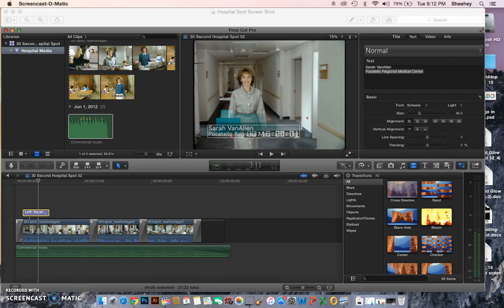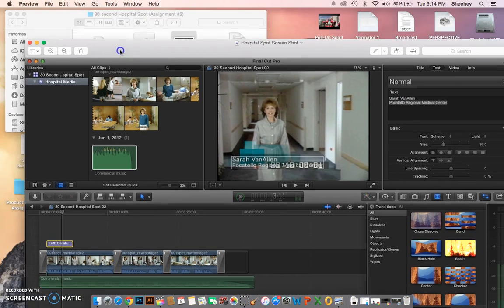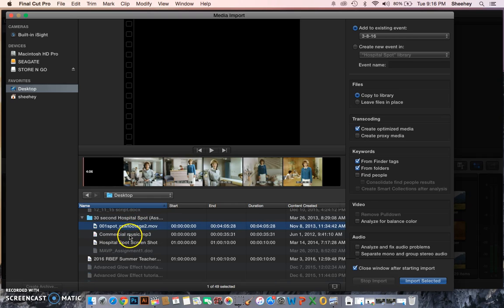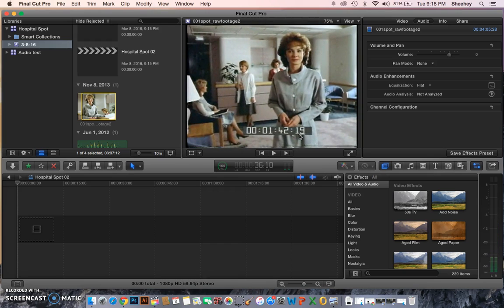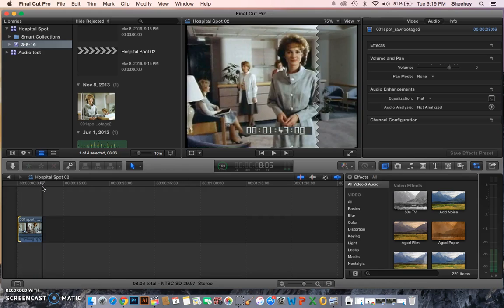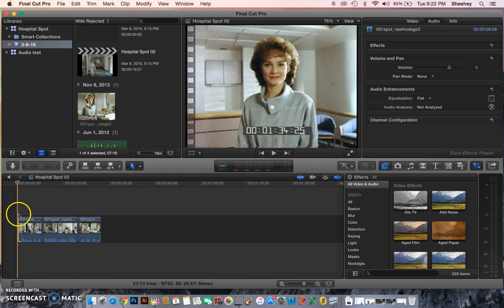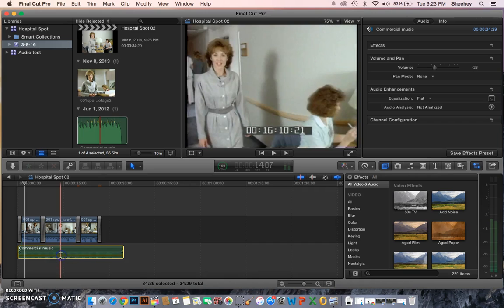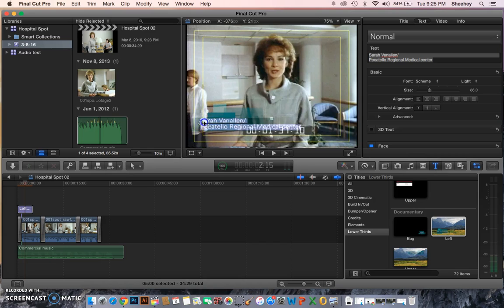Hospital Spot Part 1